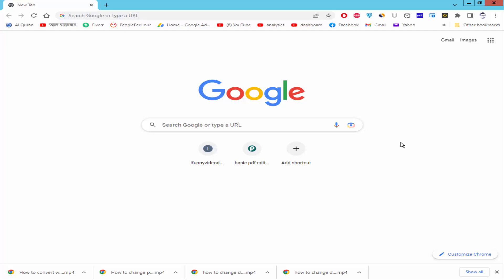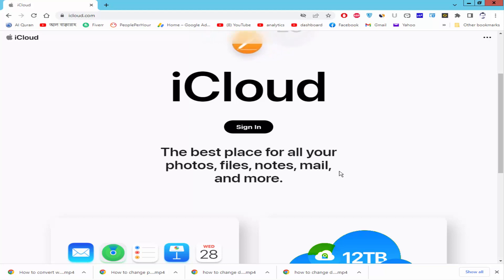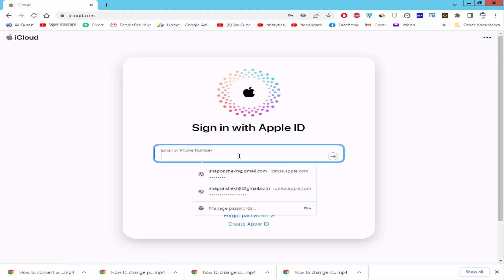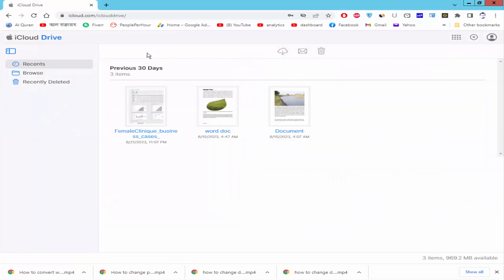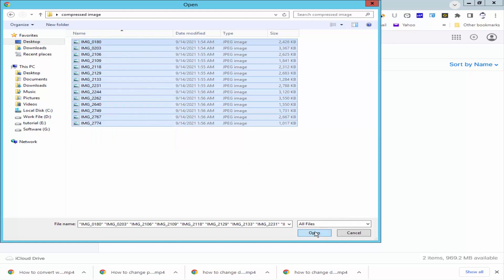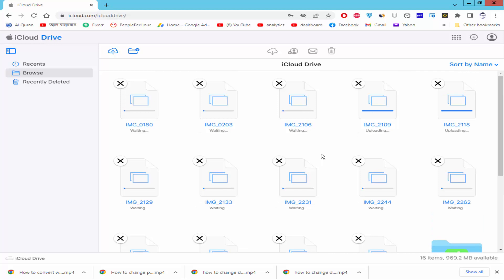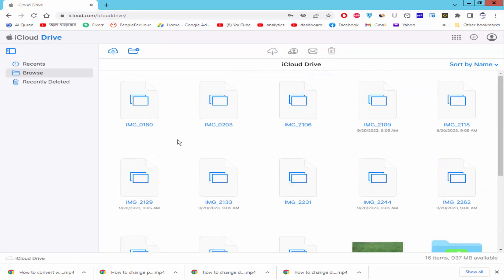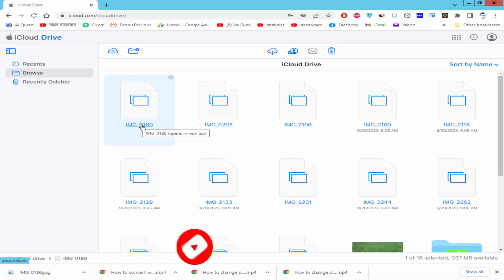how to upload bulk photos to iCloud from my pc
Assalamu Walaikum,
In this video, I will show you,  how to upload bulk photos to iCloud from my PC. let's get started.

Firstly, open a browser, type icloud.com and press enter. now log in to your iCloud account if you do not have an iCloud, account create one. now I will sign in to my account and click the sign-in. and give the ID and password. now click the Drive. select the browse and click the upload button. go to your image file select the multiple photos and click open. now check the my photo is uploading here we will take some time. now check the my photo uploading is completed if you want to download any photos just select the photo and click the download button.or double-click on the photo title.

**  Service **